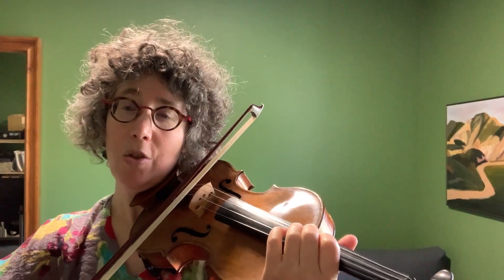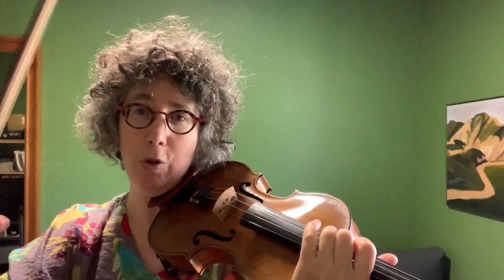scaletips: Scale Variations 1 variations on a scale violin practice routines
This is the first in my new series on interesting and useful ways to practice scales!